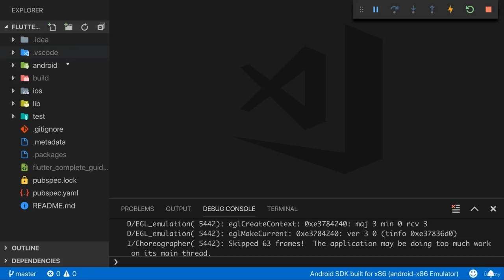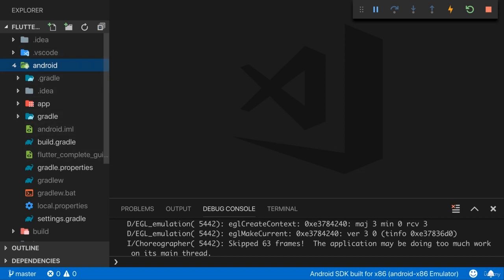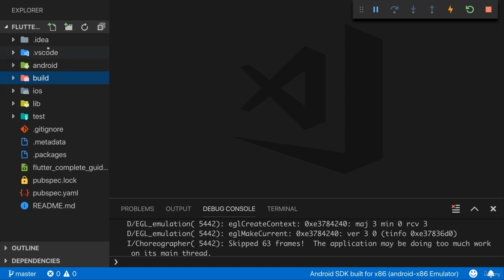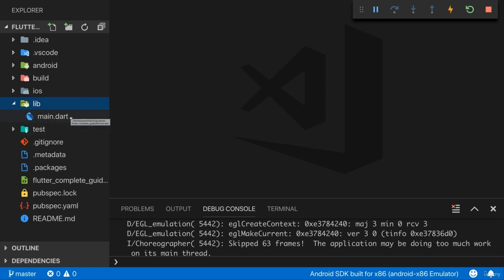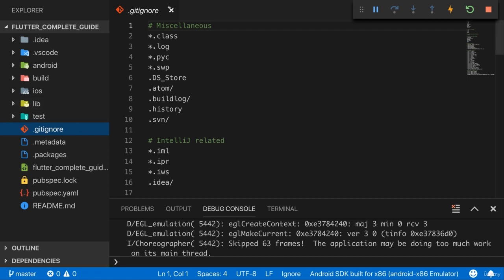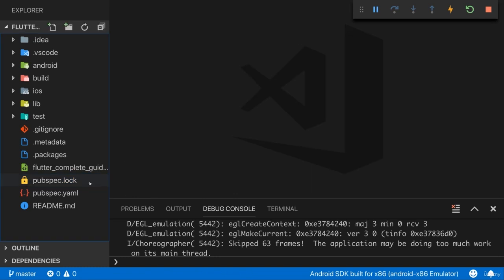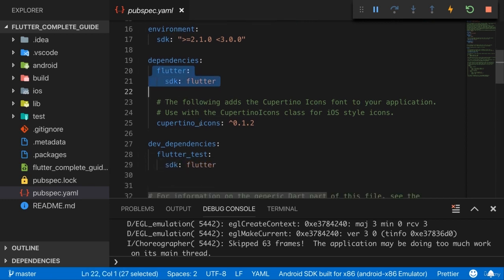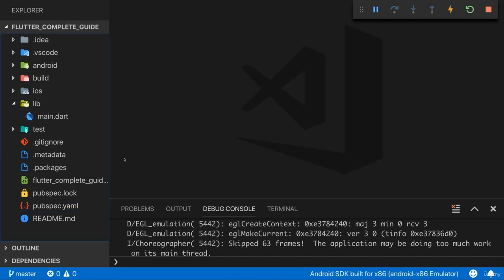003 An Overview of the Generated Files & Folders | flutter | flutterdeveloper | learn flutter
Understanding the Flutter Architecture

Access the complete course playlist from the below link
 • Flutter complete ...

it is an great opportunity for all of you people to become a flutter developer. The content of this  course  from start to advance.
I advice to all of you  start your journey  from first video to end ,and follow all the steps one by one that is told in these videos .
Best wishes for all of you ,
Don't forget to click on Subscription button ,so in future you people will connect with me and you will get new updates related to programing ,I warmly welcome to all of you on this platform .I am always available for all of you ,don't feel hesitate .

When you create a new Flutter project, several files and folders are generated by default. Here is an overview of the most important files and folders:

lib/: This is the directory where you will write most of your application code. It contains the main entry point of your app, the main.dart file.

android/ and ios/: These directories contain the native code for building your app on Android and iOS platforms, respectively.

test/: This directory is for writing automated tests for your app.

pubspec.yaml: This file contains metadata for your app, including its name, version, and dependencies.

pubspec.lock: This file is automatically generated by the flutter pub get command and contains the exact versions of each dependency used by your app.

.gitignore: This file specifies files and directories that should not be committed to your app's repository.

README.md: This is a readme file that provides basic information about your project.

analysis_options.yaml: This file is used to configure the Dart analyzer, which is a tool that analyzes your code for potential issues.

.metadata: This file is used by Flutter to keep track of the state of your project.

In addition to these files and directories, there may be some additional files and directories depending on the options you selected when creating your project, such as a web/ directory for web-specific code or a assets/ directory for storing static assets like images and fonts.